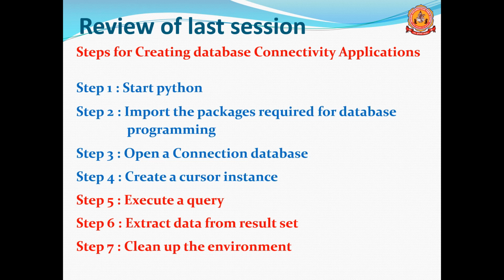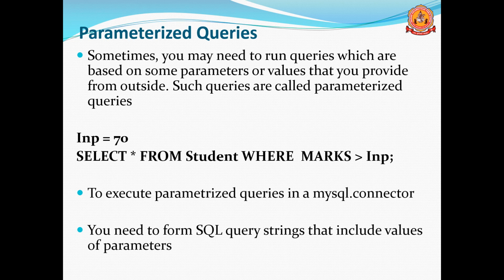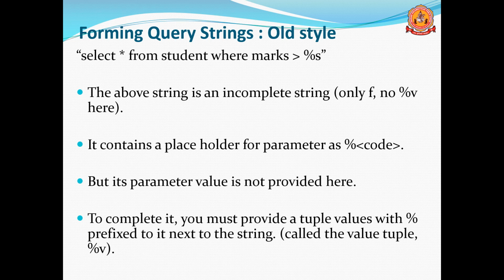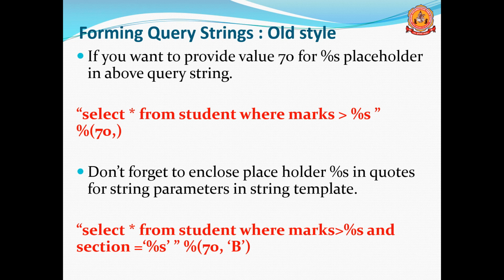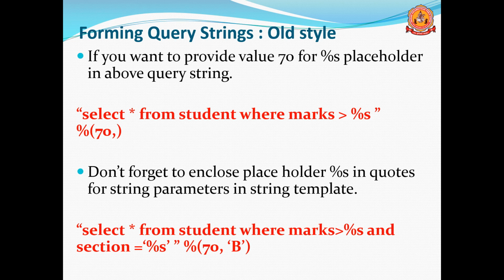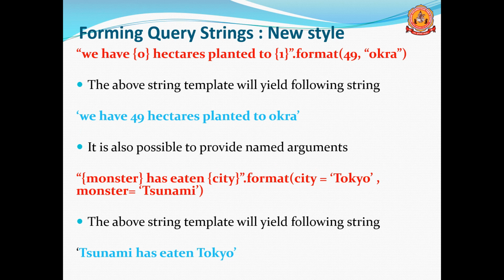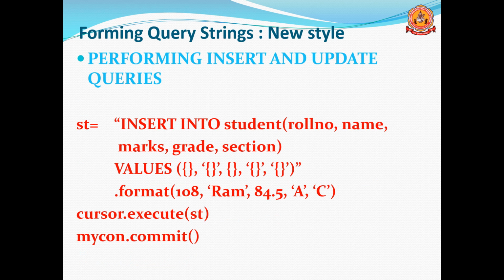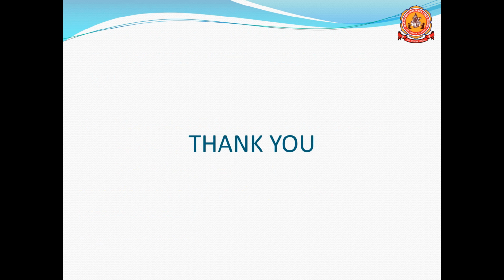Chapter-15 Interface Python with MySQL Part-3 by Mr. Sunil Kumar H